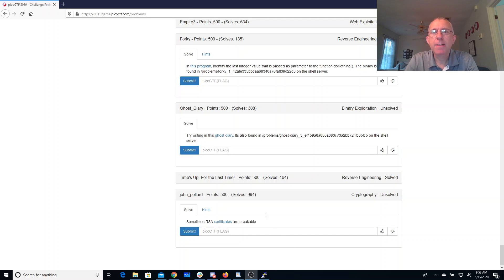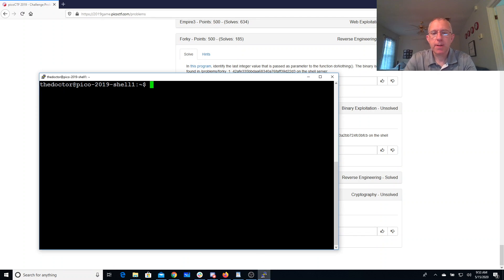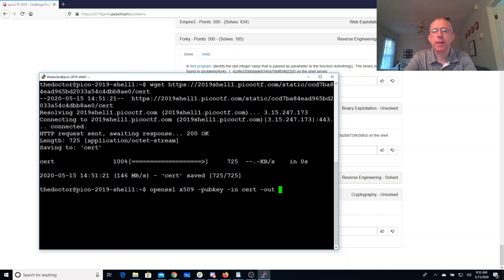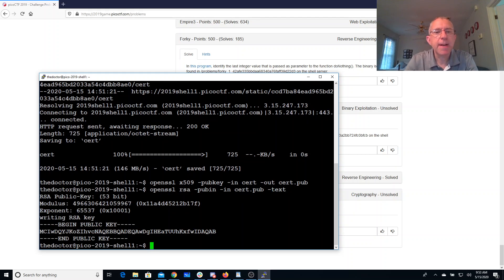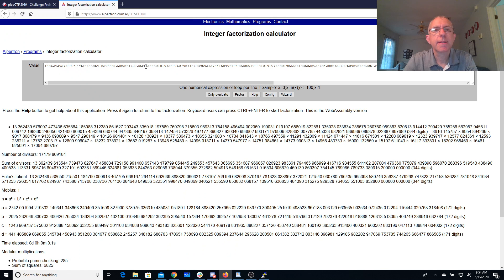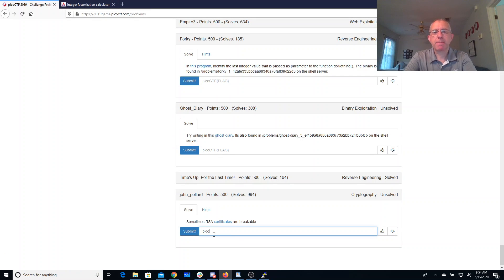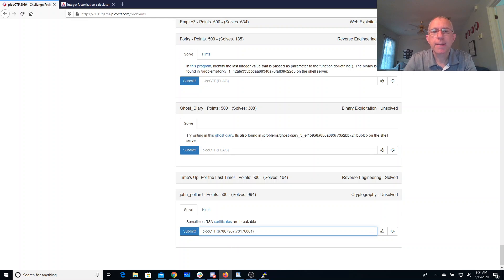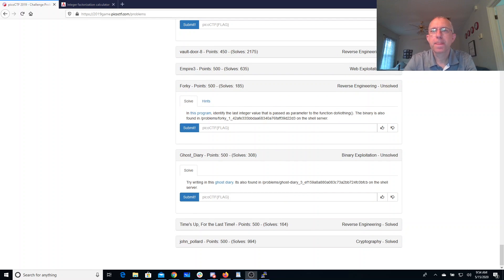pico2019 john pollard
Viewing an RSA public key with openssl